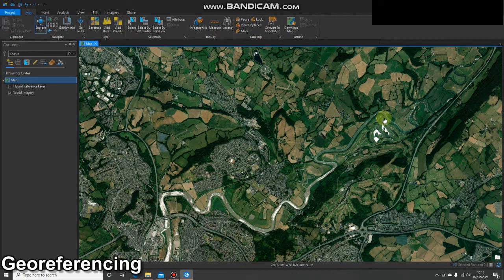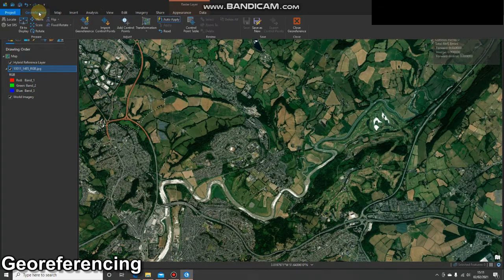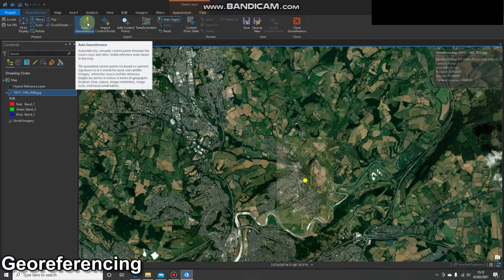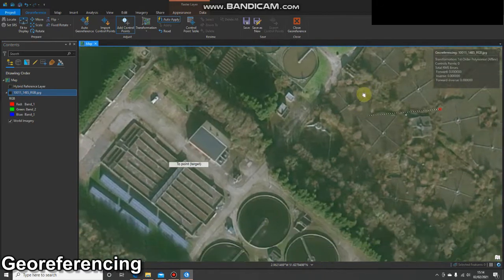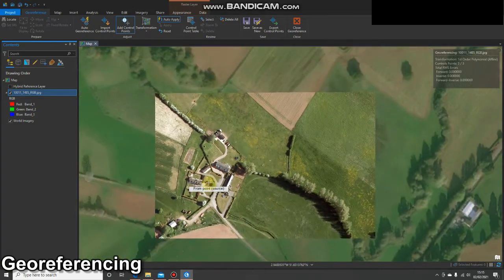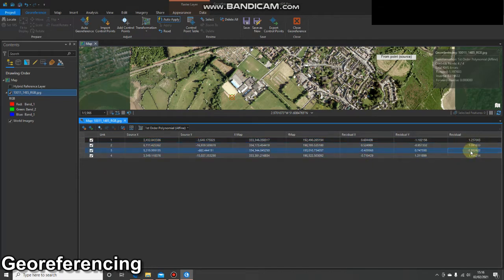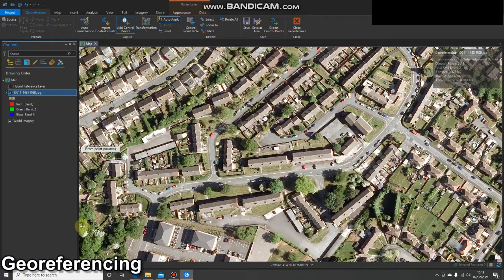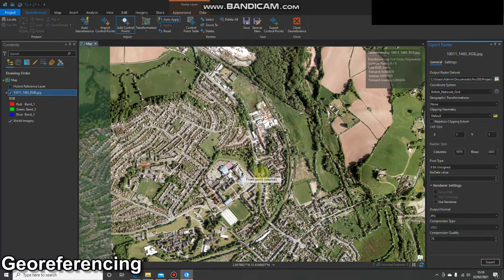Georeferencing: ArcGIS Pro Demo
A quick Georeferencing Demo using Arc GIS Pro.